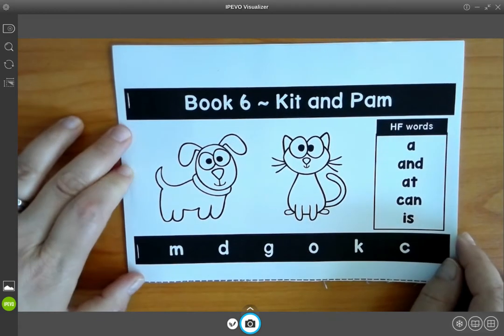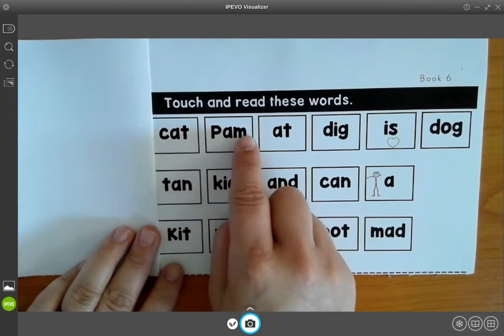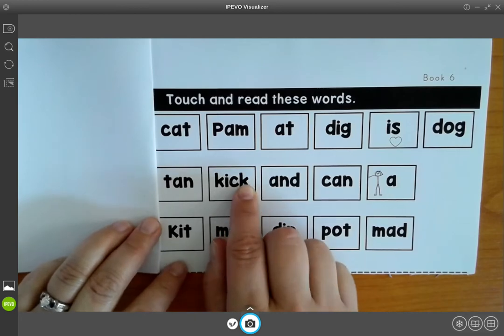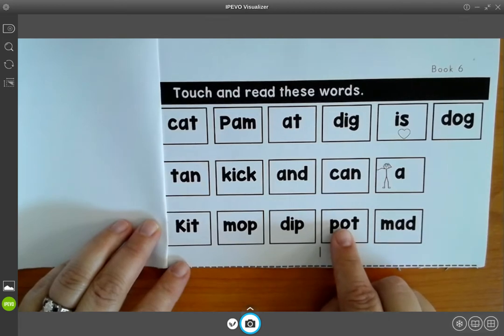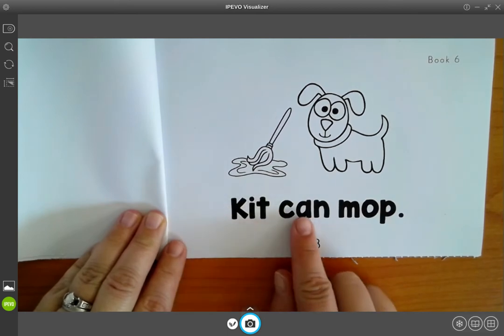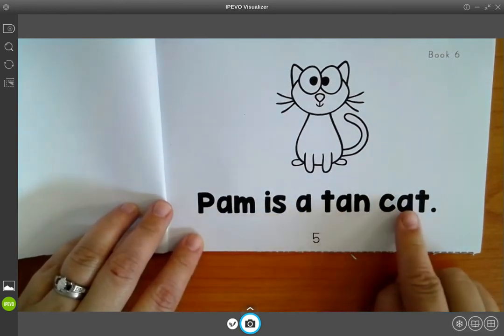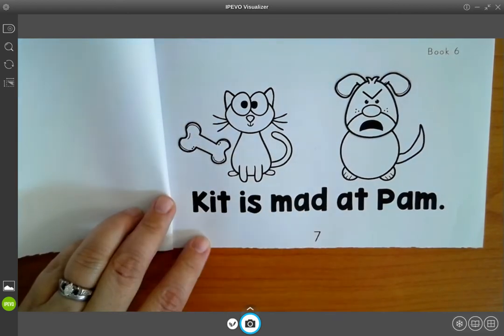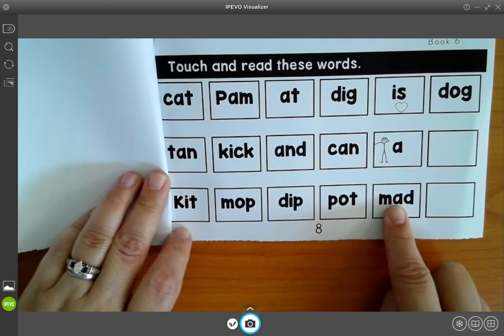Kit and Pam - Book #6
HF words: a, and, at, can, is